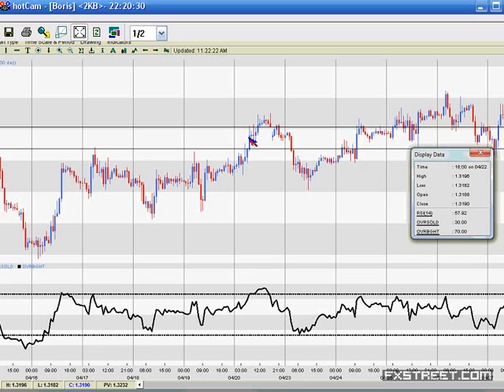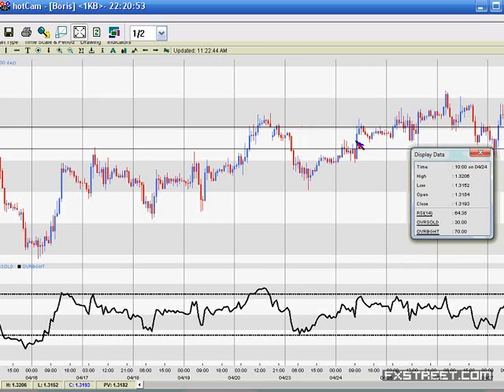How to use RSI to Day Trade the Currency Market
Expert: Boris Schlossberg, Manager Partner at BKForexAdvisors
Summary:
Effective trading does not need to be complicated. Learn how Boris Schlossberg Managing Director of BK Forex Advisor LLC uses just one indicator to help him place accurate trades in the currency market every single day.